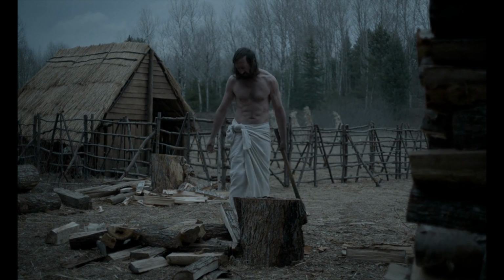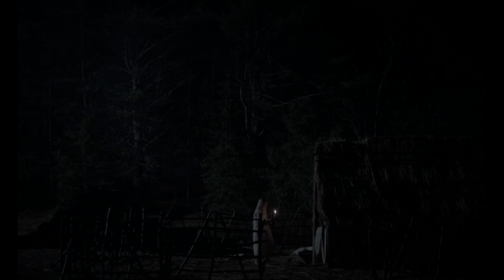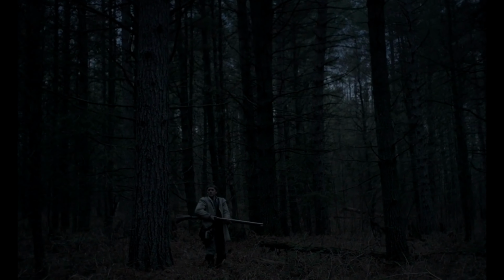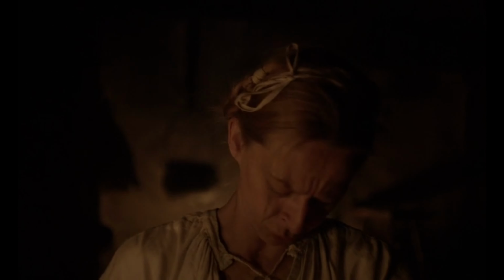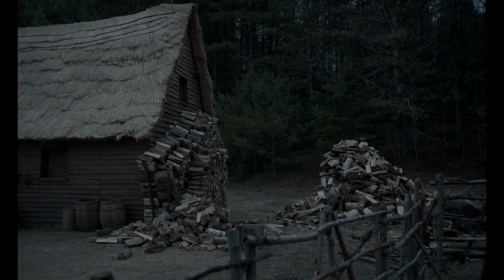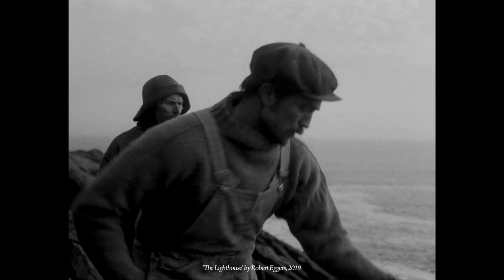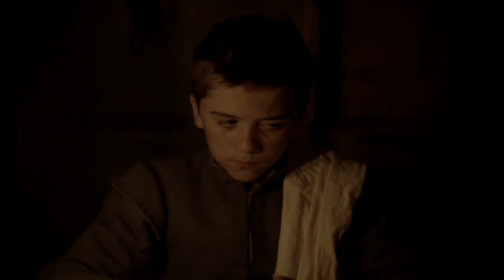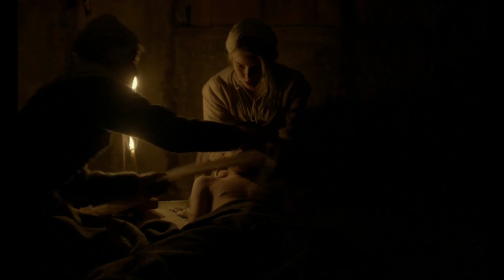a low-budget horror film shouldn’t look like this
The Witch (aka The VVitch), directed by Robert Eggers, stands as one of the most visually striking indie horror films, masterfully crafted on a modest budget. In this video, I’ll break down how Eggers and cinematographer Jarin Blashke achieved its raw, immersive look while using clever filmmaking techniques to keep costs low.

Video Production by FilmCritique
Written & Edited by Rivuewe Studios UK